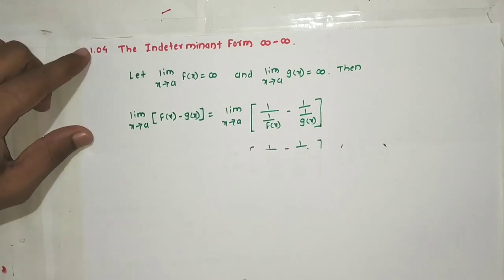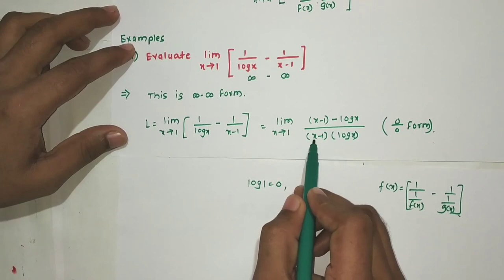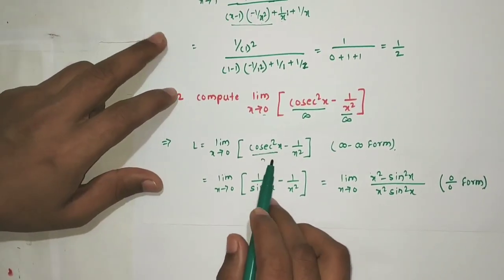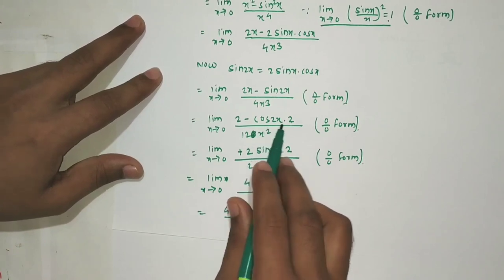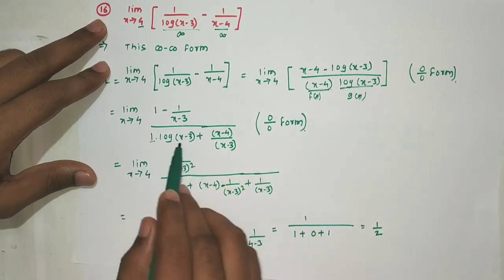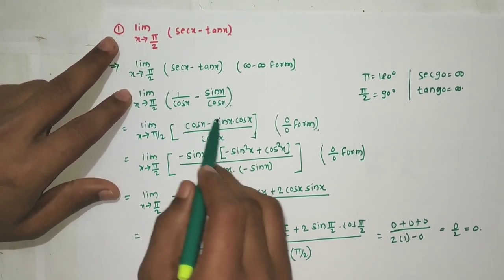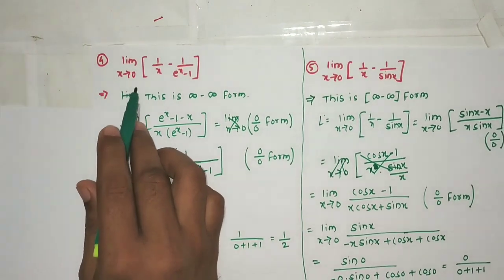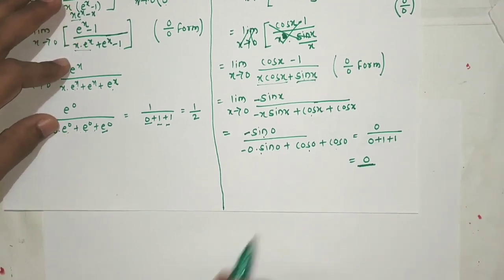Indeterminate form Infinity minus infinity | L'Hospital rule | (Lecture 3)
Class :- F.Y.B.Sc
Subject :- MTH-102 Calculus
Unit 1 t :- Limit & Continuity